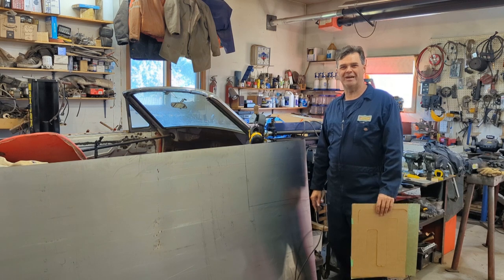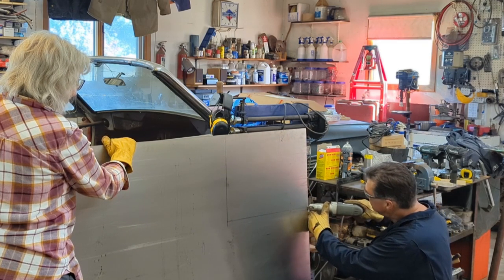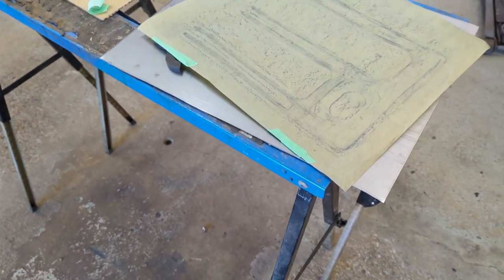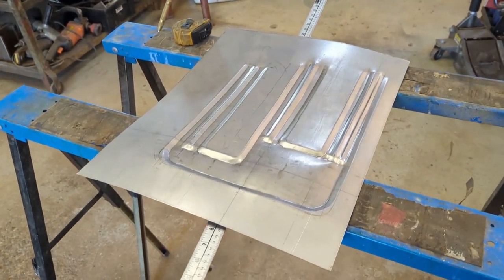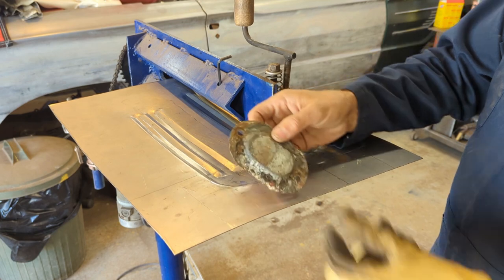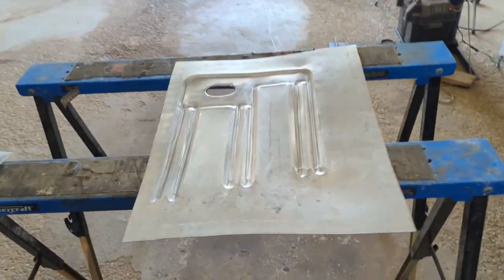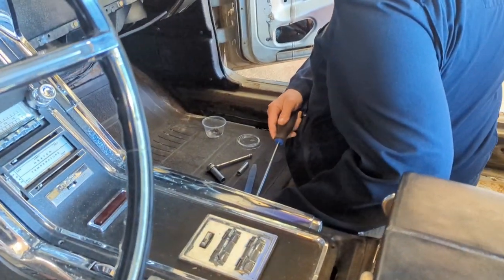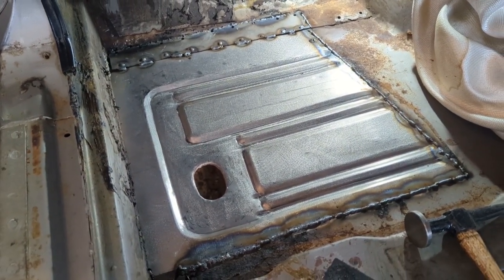✅ One Front Floor Pan - 65 Thunderbird Hardtop ✅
One floor pan for the hardtop made...a few more small rust repairs, and then she goes back together! This all good practice for when I get back working on the convertible.